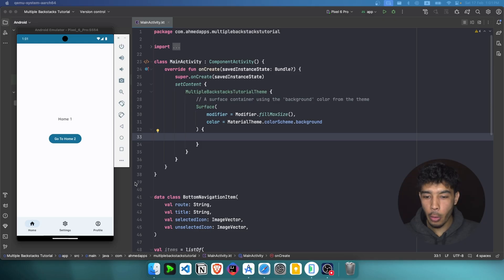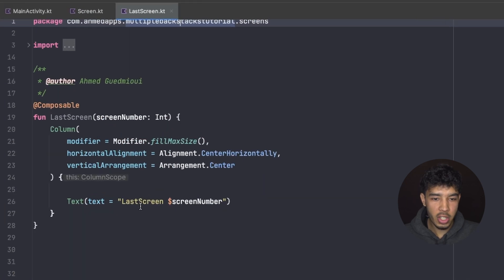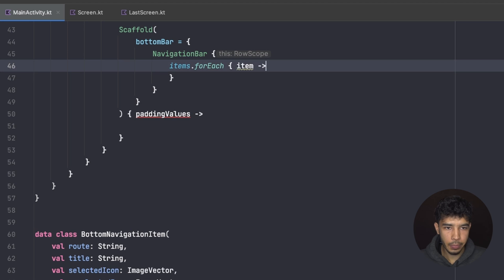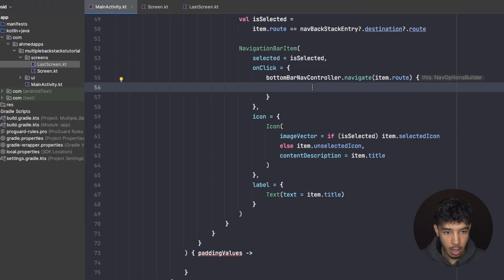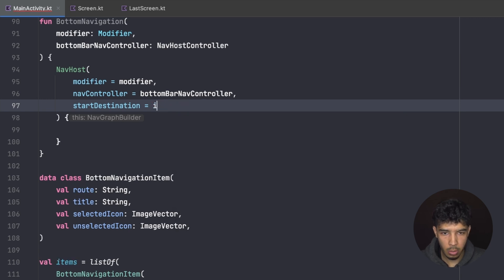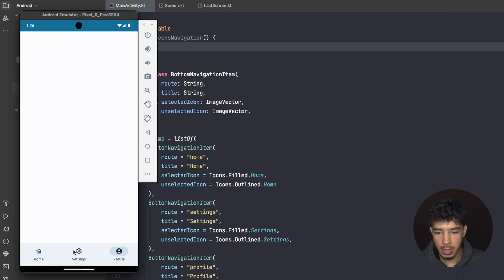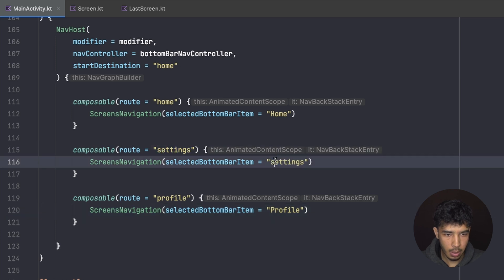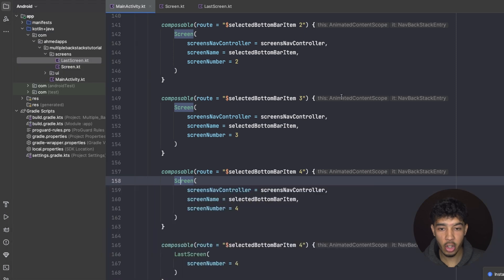Multiple Backstacks Tutorial in Jetpack Compose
Many if not all big apps proved Multiple Backstacks for better navigation. This approach brings a good user experience and satisfied users. This video shows you everything you need to know about it.